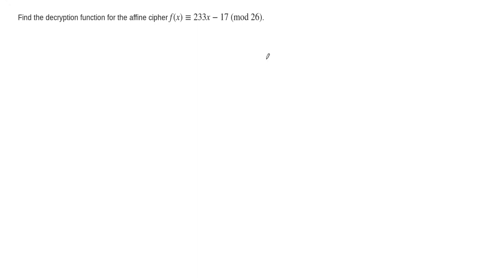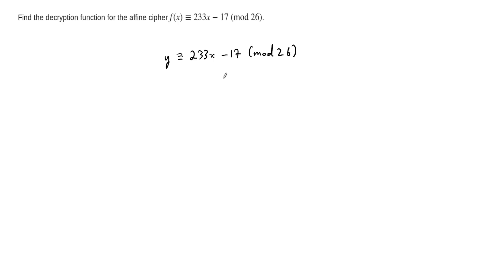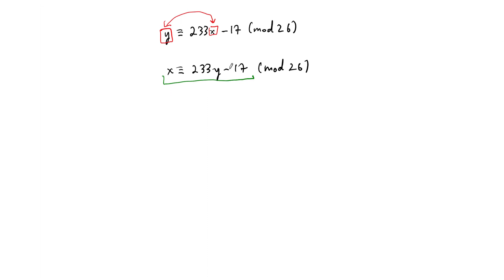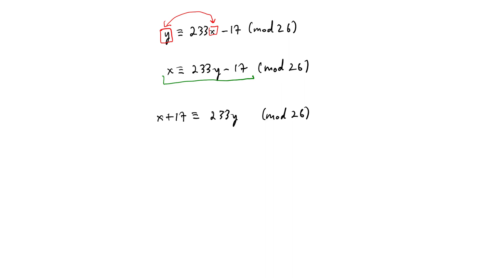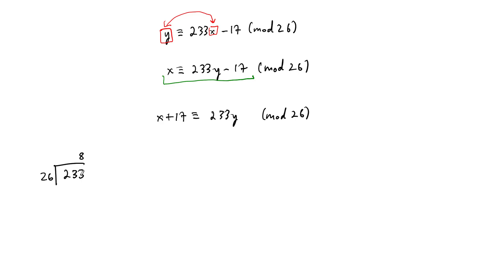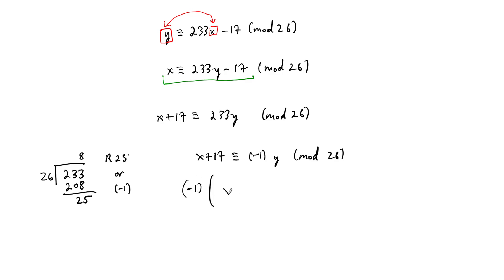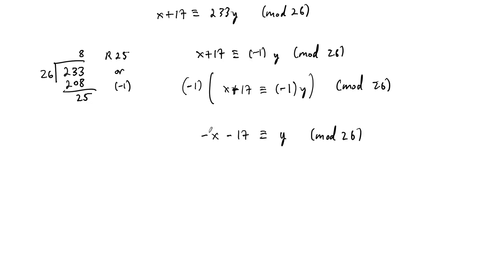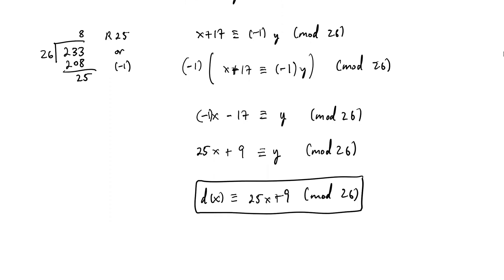Example: Decrypting an Affine Cipher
Justin works through the process of finding the decryption function of a given affine cipher.